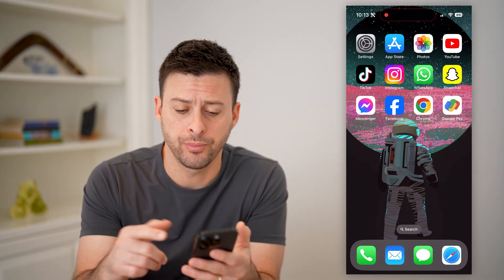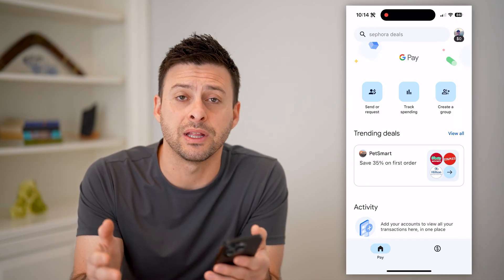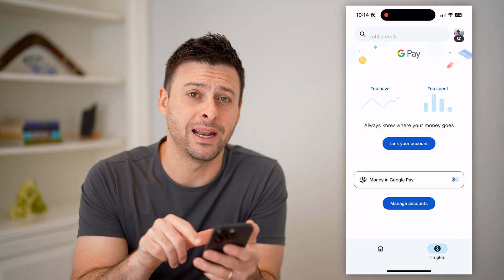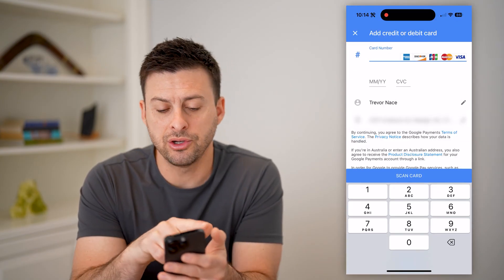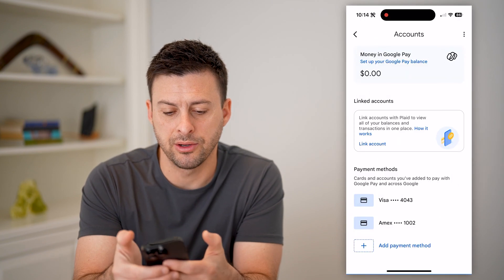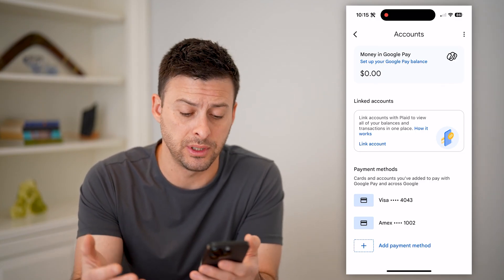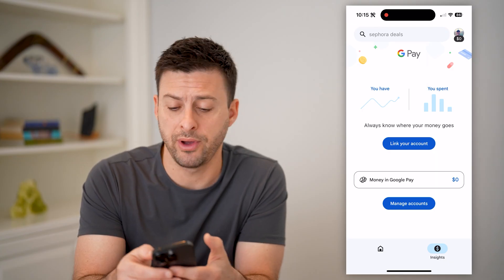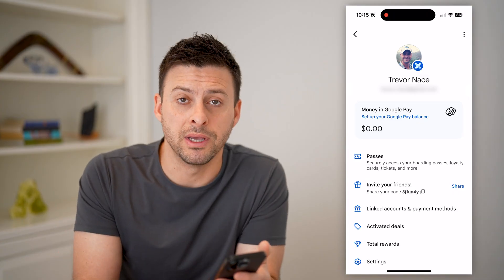How To Check Autopay In Google Pay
Here's how you can check to see if Autopay is setup on your Google Pay account and how to enable or disable it.